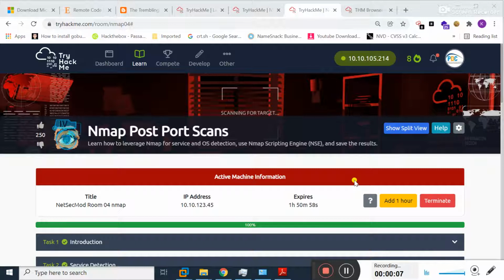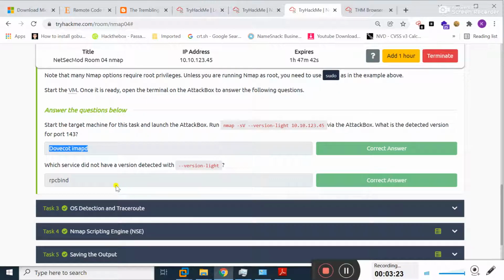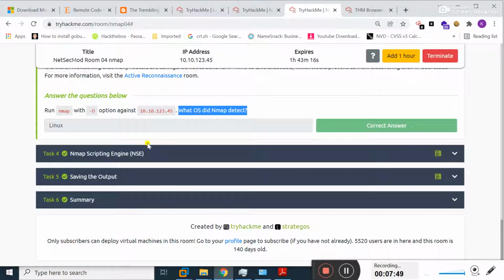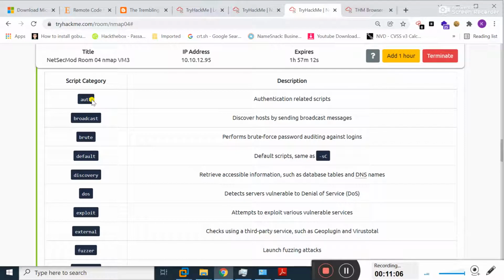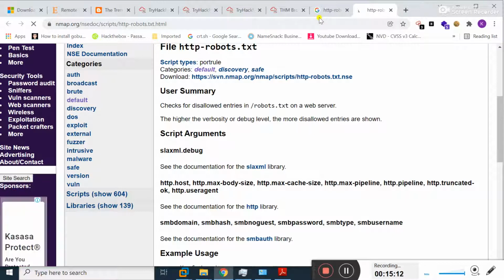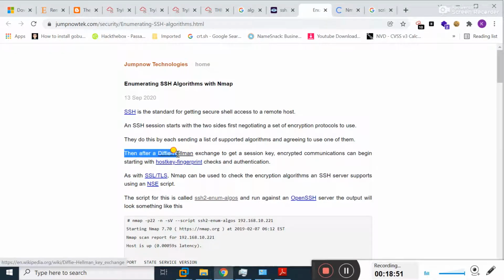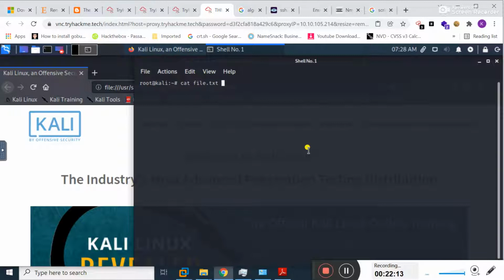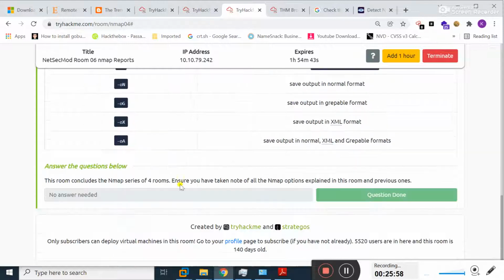Tryhackme Nmap Post Port Scans Walkthrough | Jr Peneteration Tester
service detection, OS detection, Nmap scripting engine, and saving the scan results.